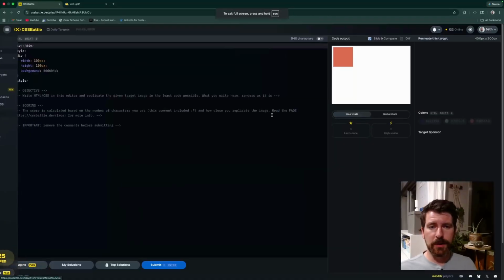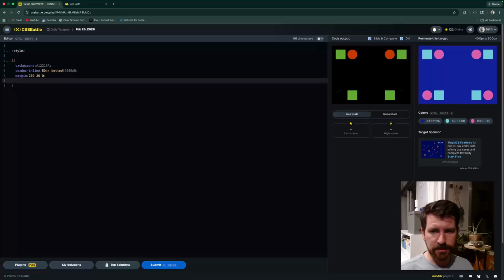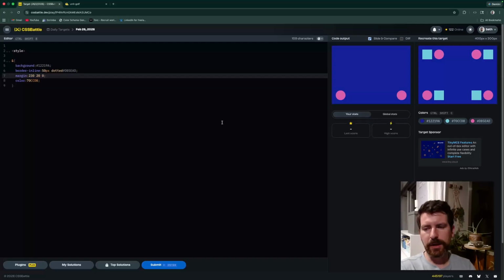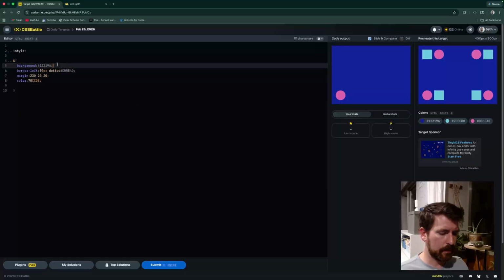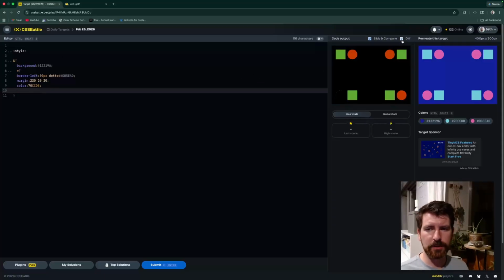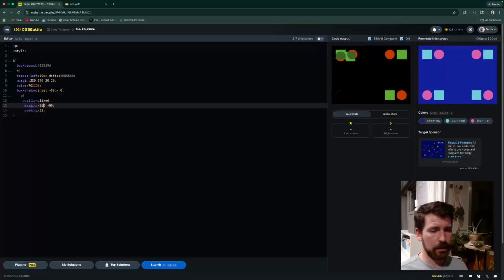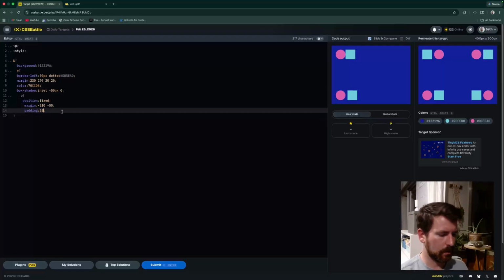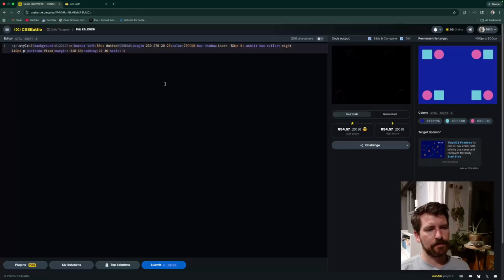CSS Battle Daily Target - Dots & Blocks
I didn't have any good ideas and really just got this done to have it done. It's too late for anything clever. Final character count: 209.